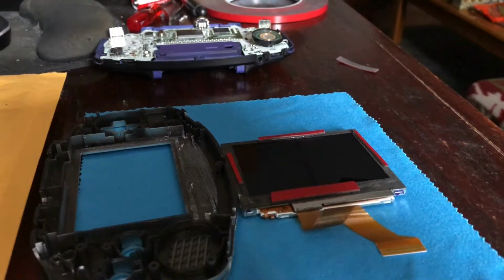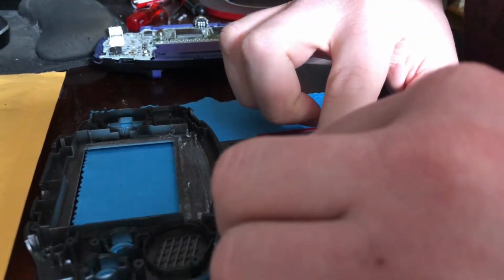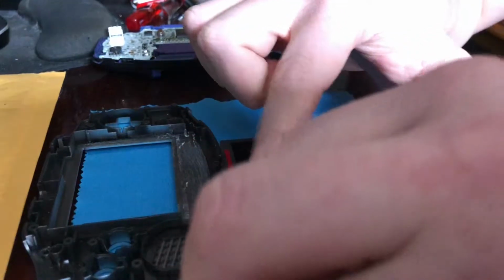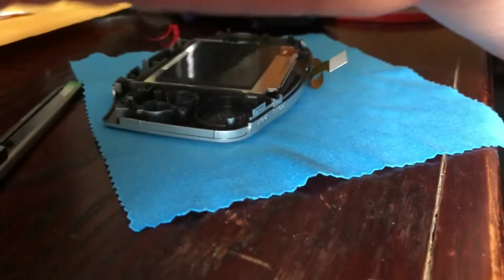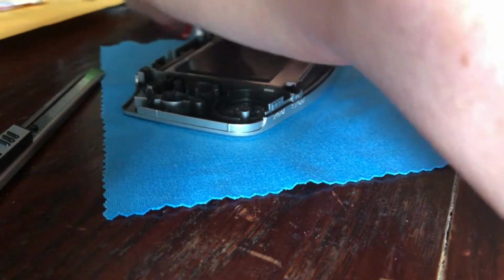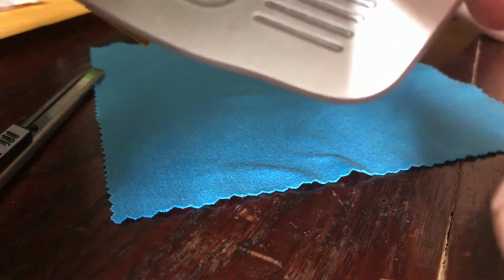Game Boy Advance Upgraded Build Project: Preview #1 - Four Adhesive Strips on the Screen's Frame!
I'm back to making videos! After the third video which I posted on January 1, 2018, I took a little break on making videos on YouTube because I was busy that I had to get homework for school done. I took a hiatus for a few days on making YouTube videos. Also, this is my fourth video which was published in 2018.

Just showing you a video of my project which has something to do with the Game Boy Advance, and that is unlike my other Game Boy Advance backlight mods which I've installed a backlit screen into my indigo (purple) one and my arctic (white) one, I put four adhesive strips around the Game Boy Advance SP LCD frame where the black foam used to be to not have dust come in the AGS-101 screen. By the way, this is my first time putting four adhesive strips on a GBA SP AGS-101 LCD, it kind of turned out good. Also, I took the AGS-101 screen by taking apart a Game Boy Advance SP which doesn't charge and that the charging port seems broken. The AGS-101 screen which I  got it out of a GBA SP is the original AGS-101 screen, the AGS-101 screens on shopping websites such as eBay, Hand-Held Legend, Kitsch-Bent, RetroModding, or even Aliexpress. are third-party aftermarket versions of the AGS-101 screens, not original. In this project, I used the original AGS-101 screen from a Game Boy Advance SP AGS-101 instead of a third-party aftermarket AGS-101 LCD, because the original GBA SP AGS-101 screen tends to have a better quality image, and the third-party aftermarket AGS-101 LCD tends to have a slightly less better quality image, I remember seeing a YouTuber named "JordiPower" which he compared the original and third-party aftermarket AGS-101 LCD. If you want to check out the AGS-101 screen comparison between the original and the third-party aftermarket version, you can check it out!

Now, when I took the AGS-101 screen out of a GBA SP, I noticed the AGS-101 screen consists of a white tab connector on it, which means the AGS-101 screen is a type-A AGS-101 LCD: uniform widths, white connector. This project which I'm working on currently started on January 4, 2018 (yesterday). As of today (January 5, 2018), I called this project as the "Game Boy Advance Upgraded". The "Game Boy Advance Upgraded" is an upgraded version of the original Game Boy Advance (which was released in 2001), what makes the Game Boy Advance Advanced is that it includes a backlit screen from an AGS-101, it will also include a rechargeable battery, the AGS-101 voltage regulator from BennVenn, and louder sound with a GBAmp. The GBA battery pack, GBAmp, GBP/GBC/GBA 2W speaker, and the BennVenn AGS-101 voltage regulator are products that I got from RetroModding.com. Unlike the original Game Boy Advance which has a non-lit screen, and takes two AA batteries, The "Game Boy Advance Upgraded" is much better than the original GBA and it is more funner than playing the original Game Boy Advance which the screen doesn't have built-in light and takes two AA batteries.

Once the "Game Boy Advance Upgraded" project is completed, while the original Game Boy Advance's model number is AGB-001, the "Game Boy Advance Upgraded" model number will be either AGBU-001 or AGB-101. AGU is for Advanced Game Boy Upgraded, while AGB-101 is Advanced Game Boy with an AGS-101 screen. The GBA Upgraded has two model numbers in common either AGBU-001 or AGB-101.

When the project is completed, it is currently unknown that I would sell it on eBay or keep the project to myself which I might like my modification once I play it.

If you like my preview video for my project which I'm working on, why don't you hit that thumbs up button and comment what you think of my preview video! 😉